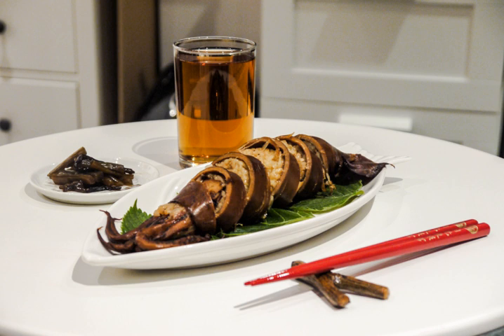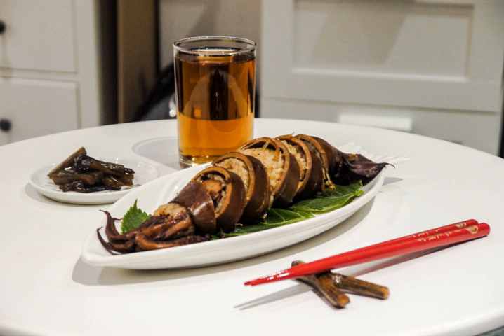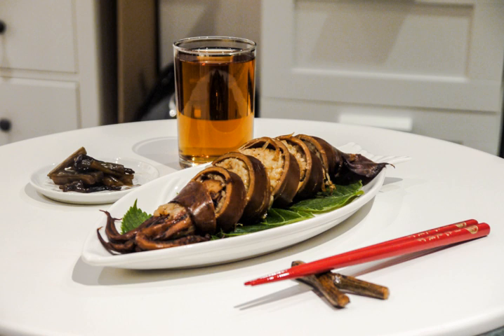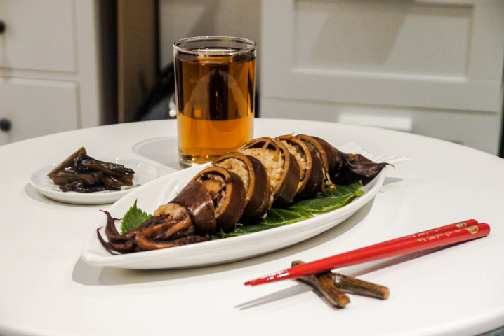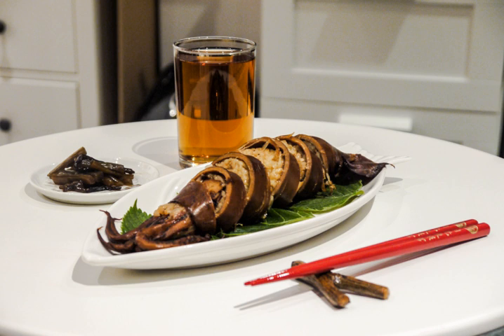Ikameshi | Wikipedia audio article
This is an audio version of the Wikipedia Article:
Ikameshi

00:00:12 1 Preparation
00:00:46 2 History
00:01:59 3 See also

- Socrates

SUMMARY
Ikameshi (烏賊飯, literally squid rice) is a Japanese dish composed of squid cooked with rice inside. It is a regional dish from the Oshima area of Hokkaidō.